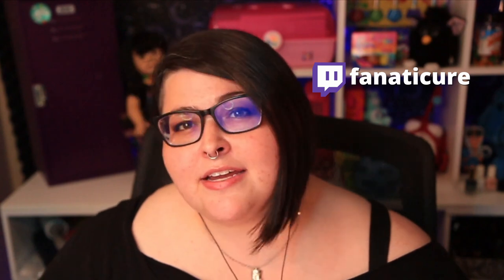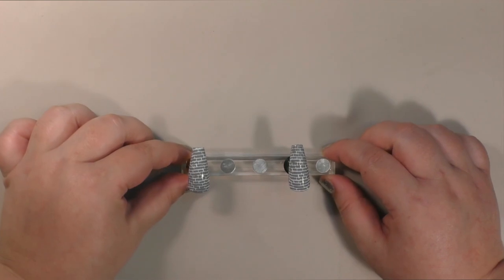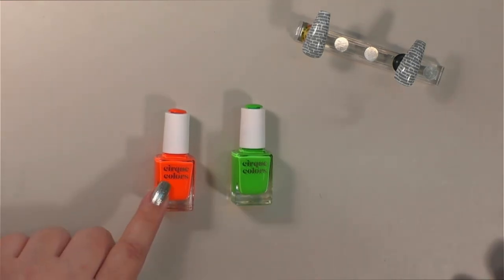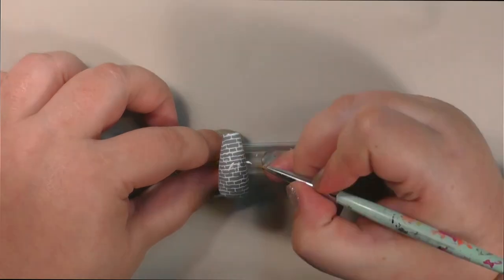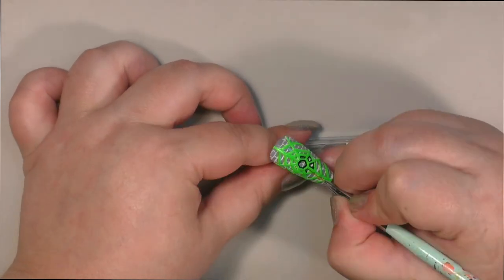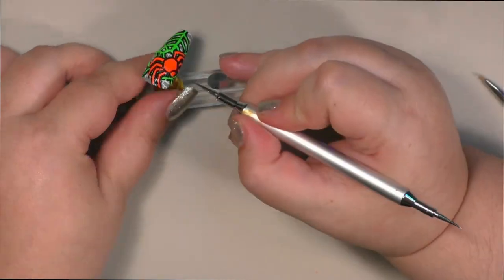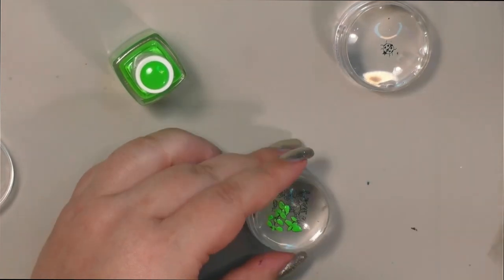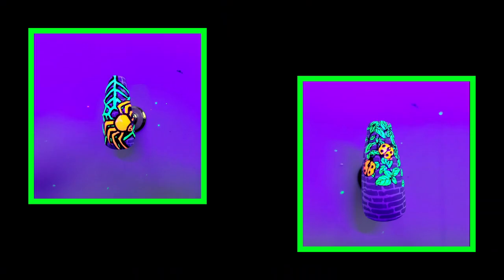Chromadepth 3D Nail Art Tutorial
In which I teach you how to do sick-ass 3D nail art!

Join me on Twitch Sunday September 18th at 6pm (and maybe earlier) for a chance to get some Chromadepth glasses. Anyone subscribed to me from September 18th to the 30th are eligible to receive a pair of signed Chromadepth glasses as long as I have an address to send them to.

Podcast or wherever fine podcasts are distributed.